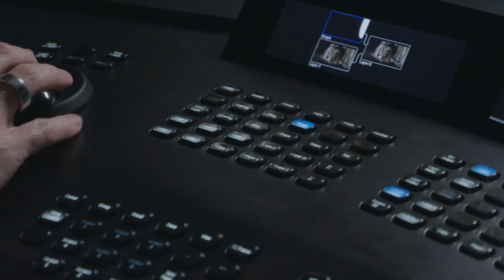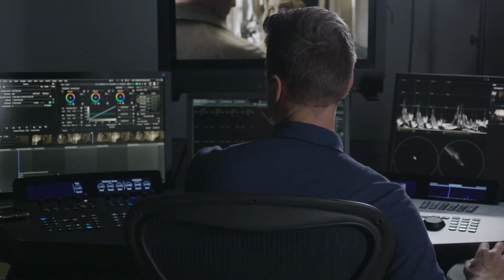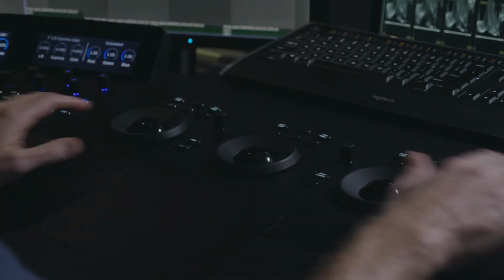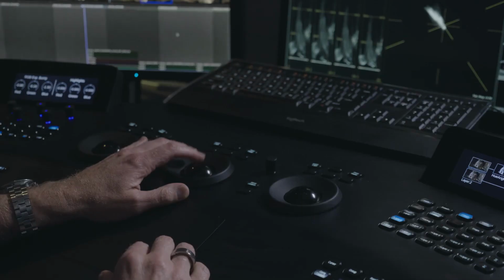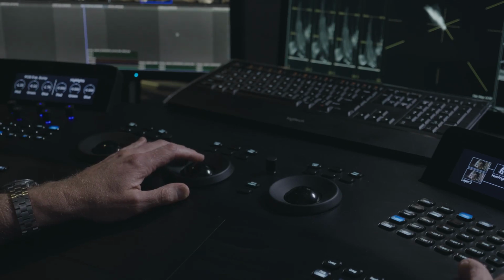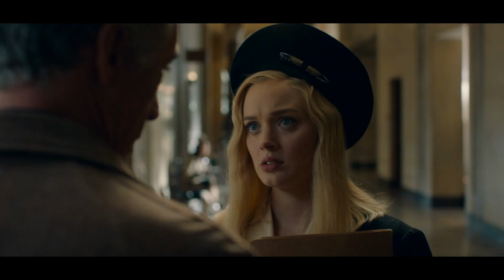05 - Look Creation